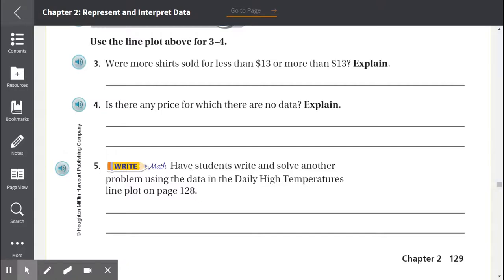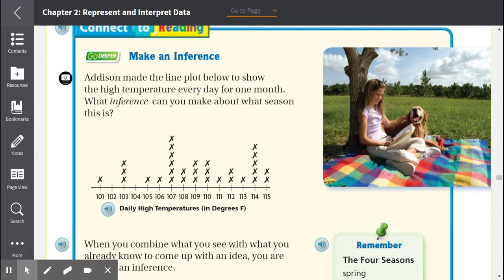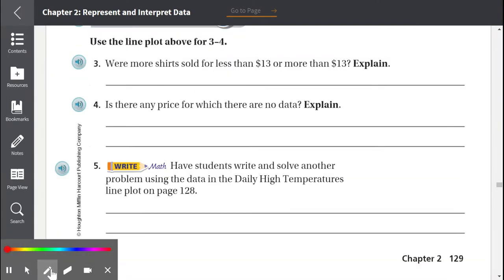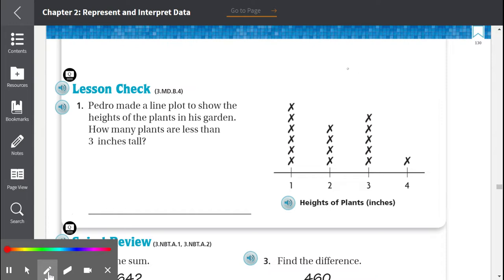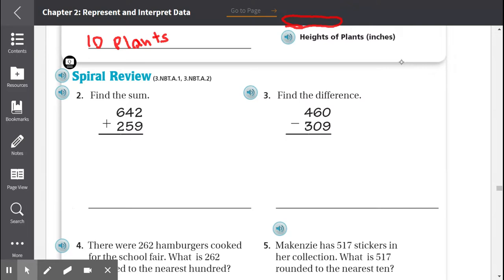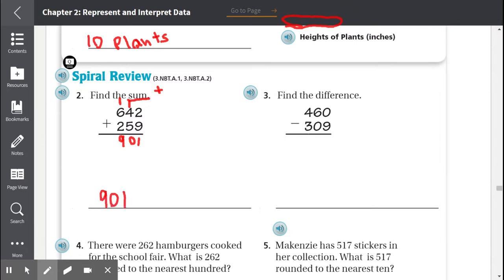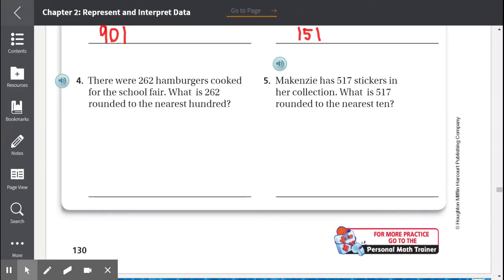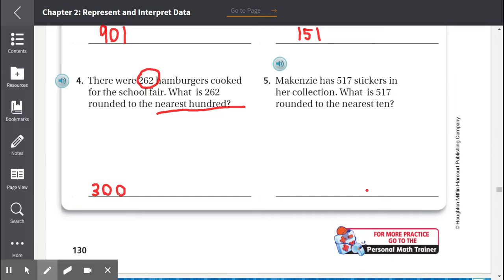Use and Make Line Plots PART 2